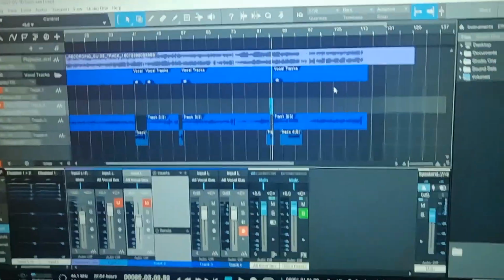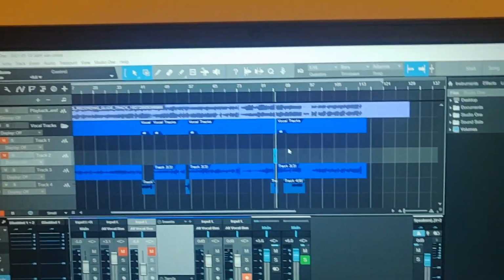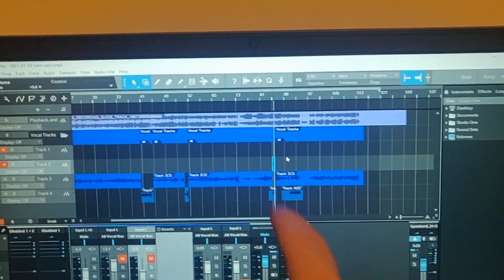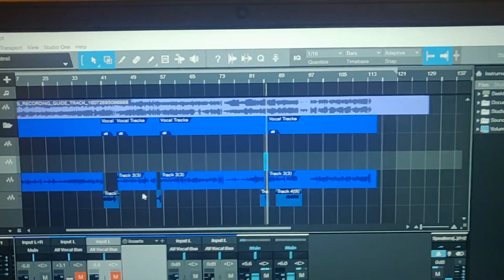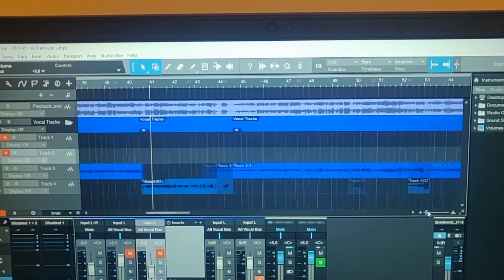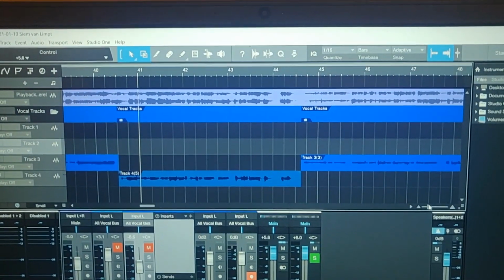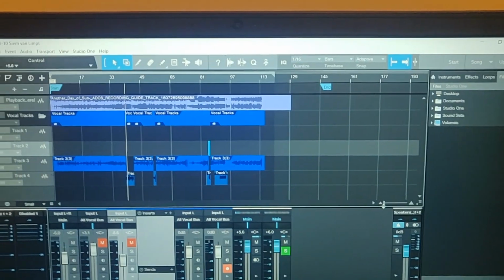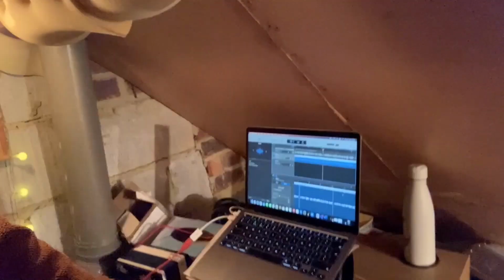The Making of Meantime at the Movies 2: Audio Recording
Join members of Meantime Chorus as they talk you through their recording process.

Don't forget to join us on Friday 30th April at 8PM for Meantime at the Movies